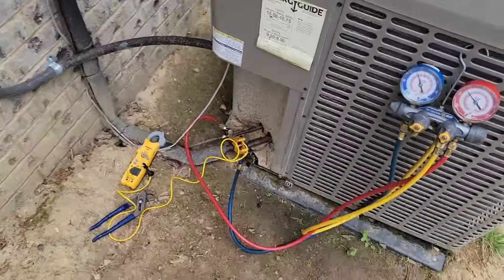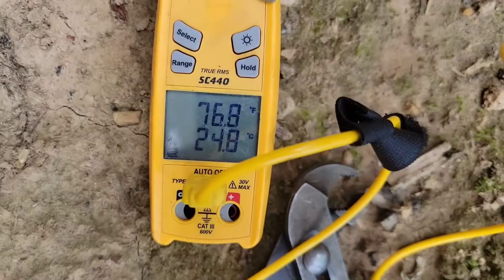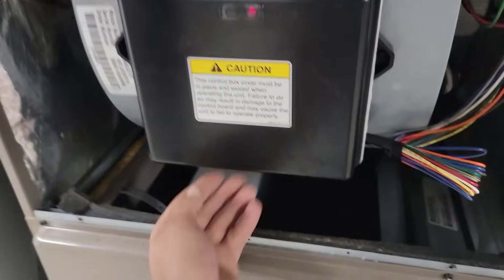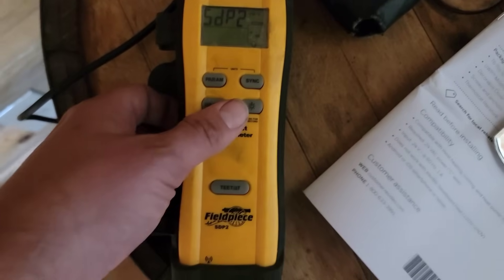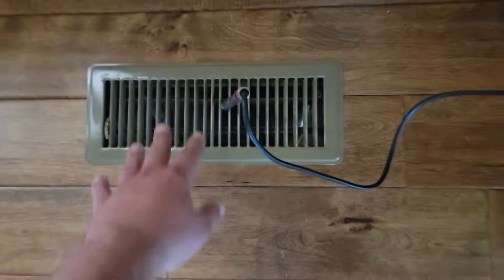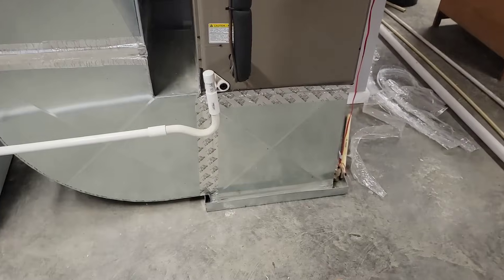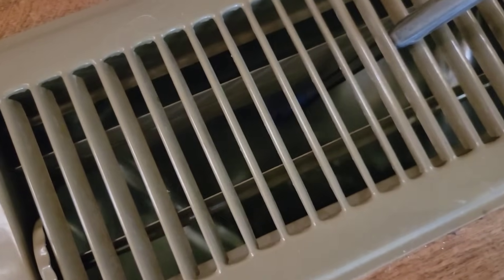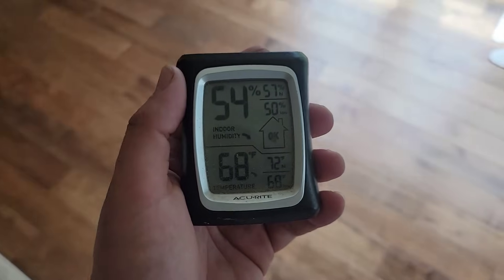How to adjust airflow and make hvac magic?